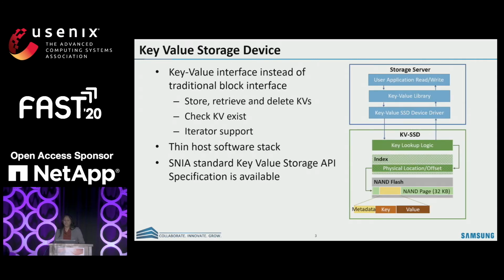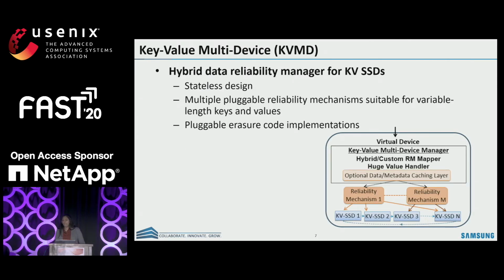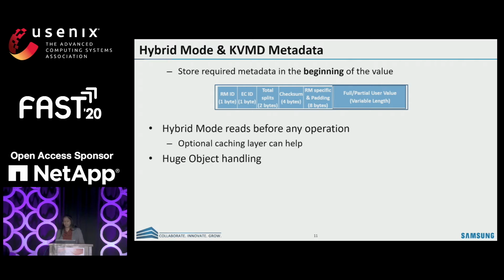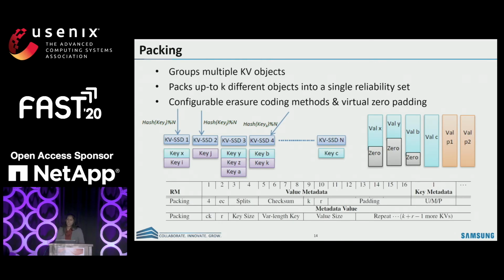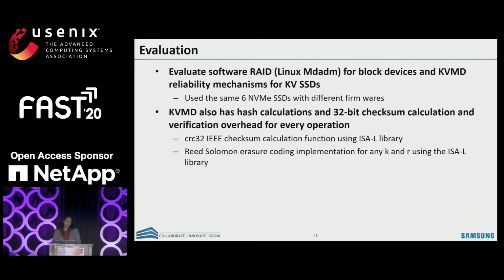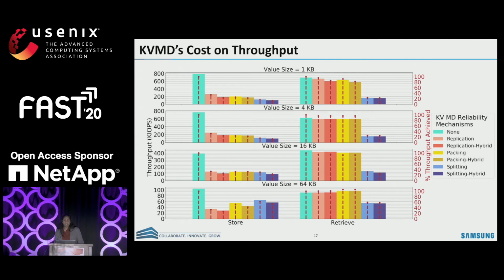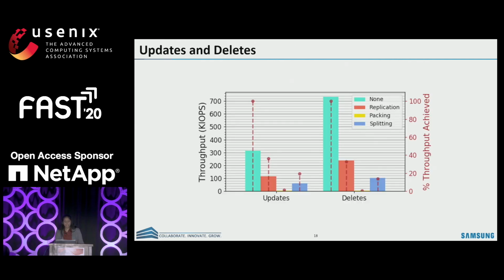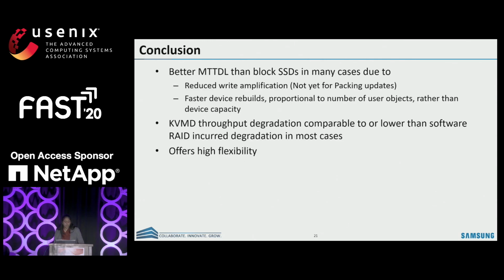FAST '20 - Hybrid Data Reliability for Emerging Key Value Storage Devices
Hybrid Data Reliability for Emerging Key Value Storage Devices

Rekha Pitchumani and Yang-suk Kee, Memory Solutions Lab, Samsung Semiconductor Inc.

Rapid growth in data storage technologies created the modern data-driven world. Modern workloads and application have influenced the evolution of storage devices from simple block devices to more intelligent object devices. Emerging, next-generation Key-Value (KV) storage devices allow storage and retrieval of variable-length user data directly onto the devices and can be addressed by user-desired variable-length keys. Traditional reliability schemes for multiple block storage devices, such as Redundant Array of Independent Disks (RAID), have been around for a long time and used by most systems with multiple devices.

Now, the question arises as to what an equivalent for such emerging object devices would look like, and how it would compare against the traditional mechanism. In this paper, we present Key-Value Multi-Device (KVMD), a hybrid data reliability manager that employs a variety of reliability techniques with different trade-offs, for key-value devices. We present three stateless reliability techniques suitable for variable length values, and evaluate the hybrid data reliability mechanism employing these techniques using KV SSDs from Samsung. Our evaluation shows that, compared to Linux mdadm-based RAID throughput degradation for block devices, data reliability for KV devices can be achieved at a comparable or lower throughput degradation. In addition, the KV API enables much quicker rebuild and recovery of failed devices, and also allows for both hybrid reliability configuration set automatically based on, say, value sizes, and custom per-object reliability configuration for user data.